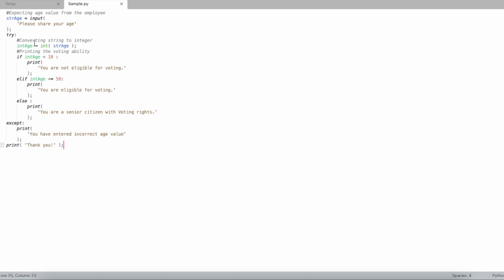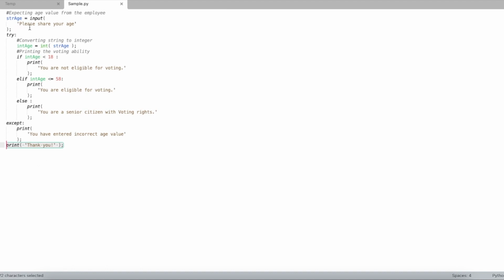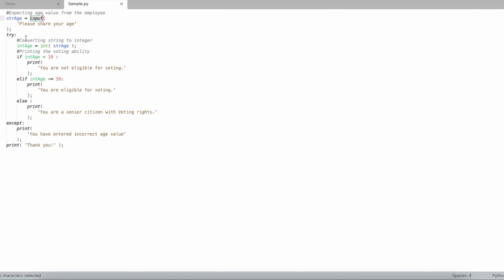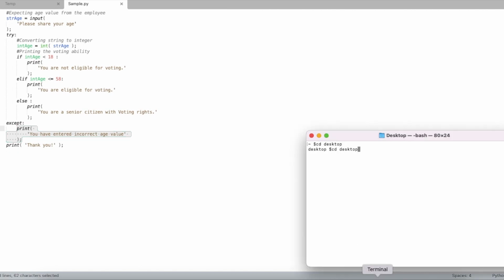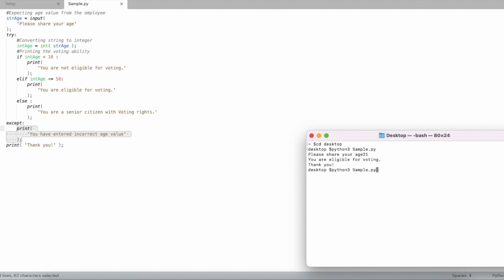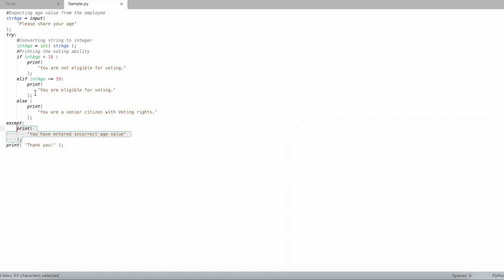try and catch statements in Python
try and except keywords are used in Python for try and catch. Indentation plays an important role in try and catch statements in Python.